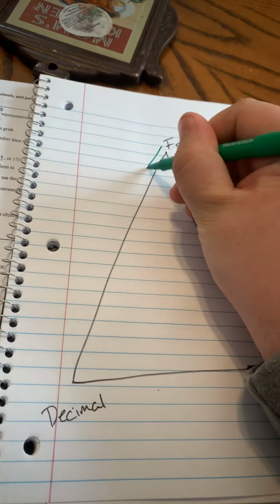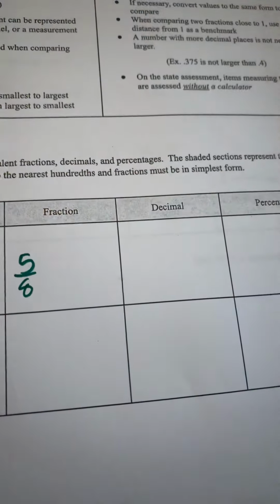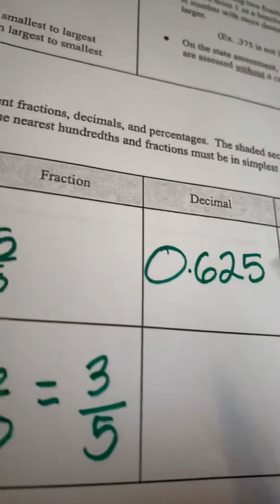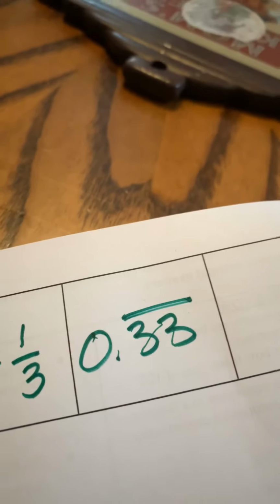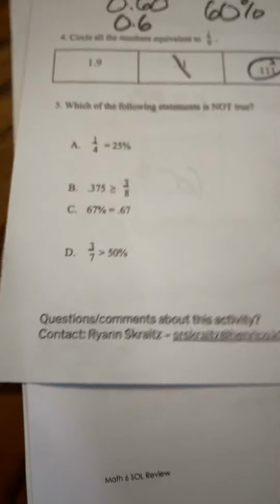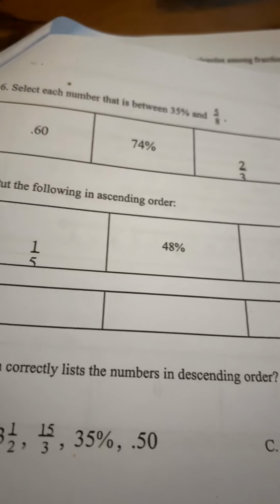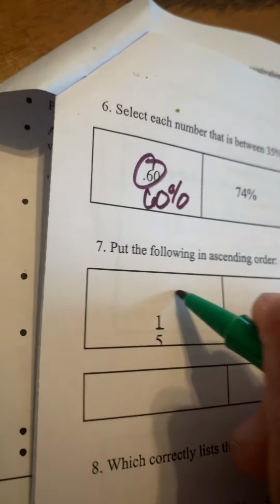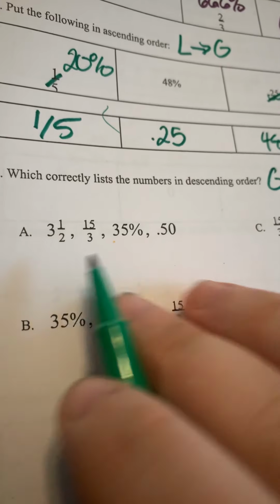Tuesday, April 21st Video SOL 6.2 Re-cap